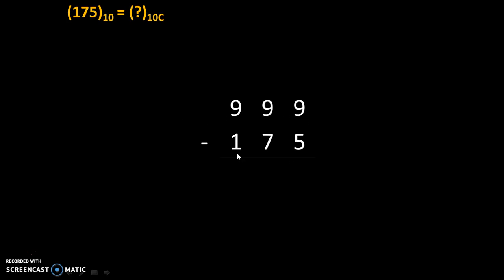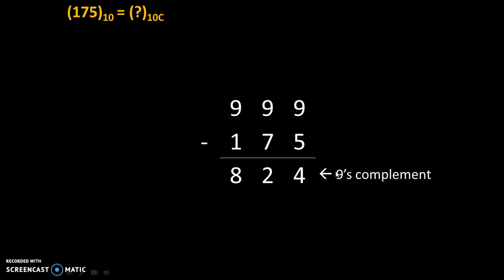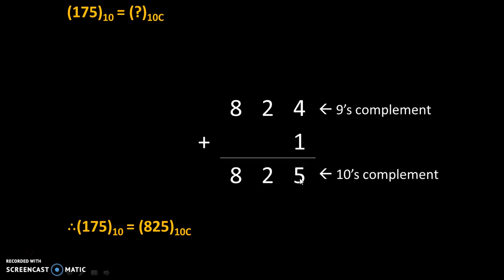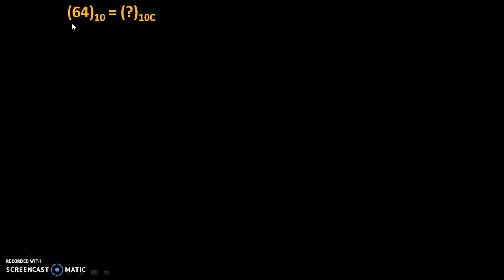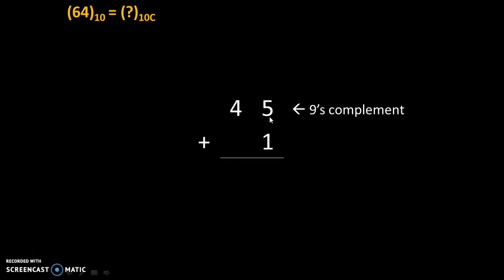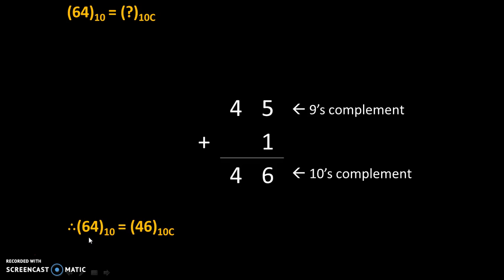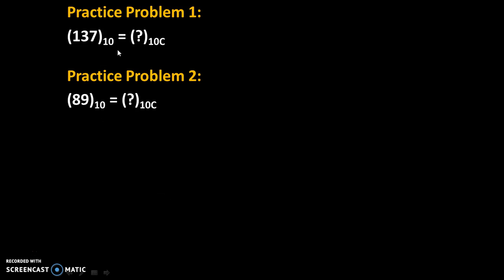10's complement of decimal numbers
This video explains how to take 10's complement of decimal numbers with practice problems.